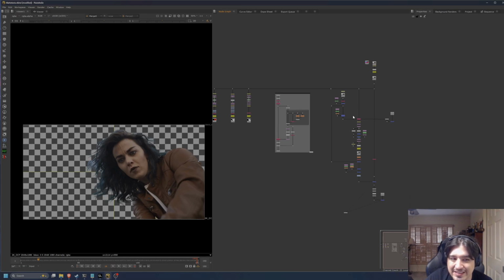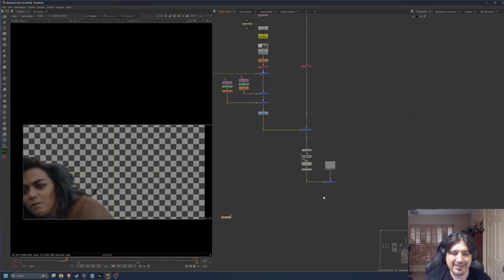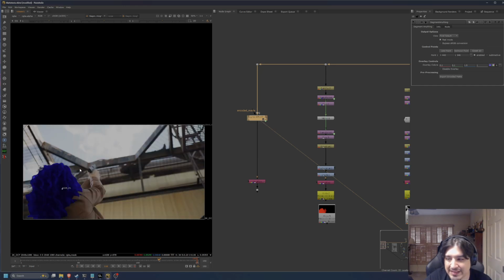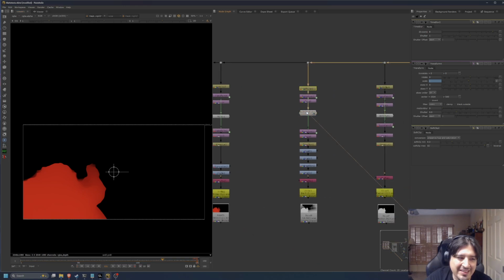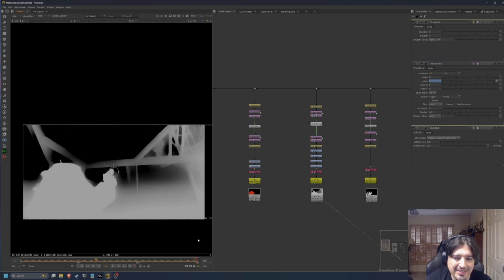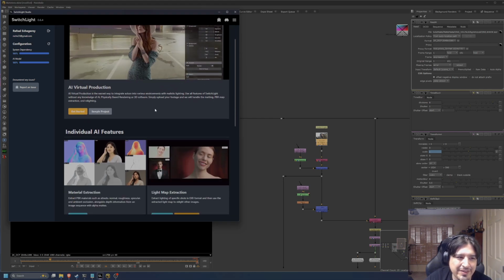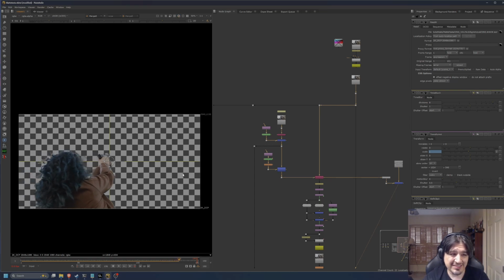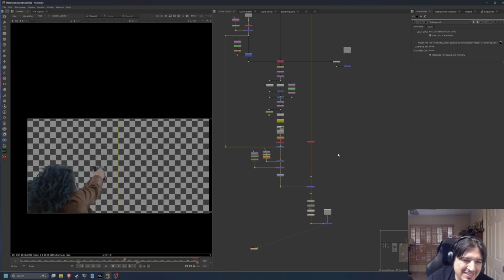AI Mattes for Nuke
In this video I talk about AI Mattes and where they currently are in 2025

Links to
Nuke Indie file: